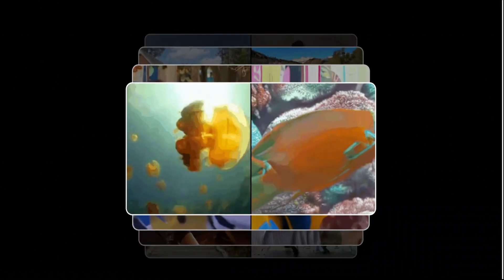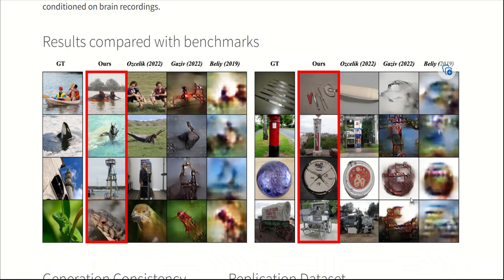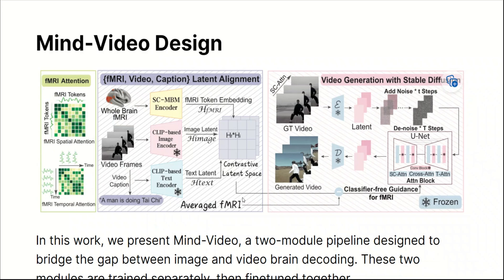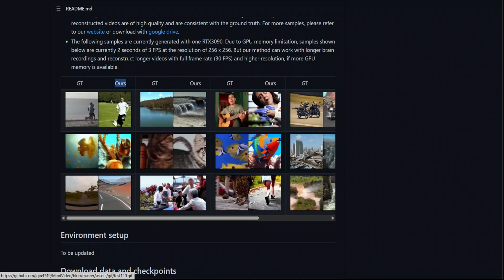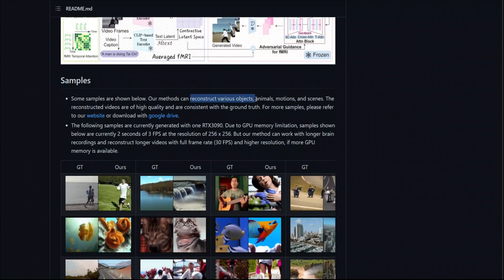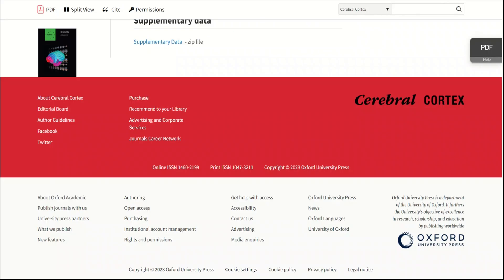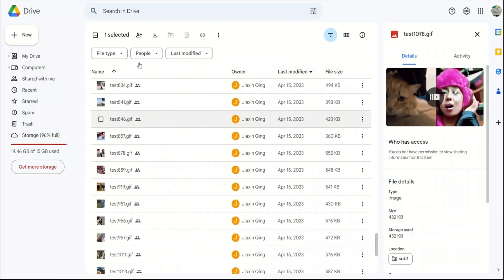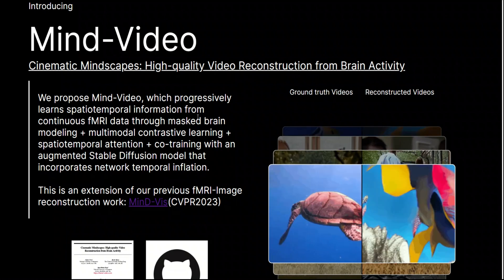Mind-Video: This AI Can Read Your MIND - LITERALLY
Mind-Video: A new paper that presents a multi-model approach that can convert Brain fMRI scans into spatiotemporally coherent videos.